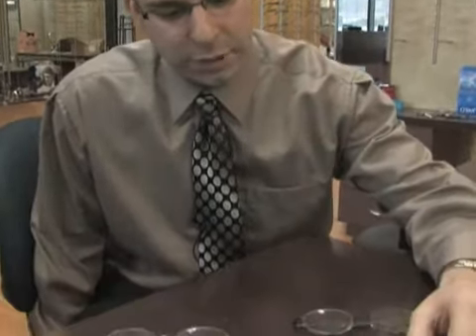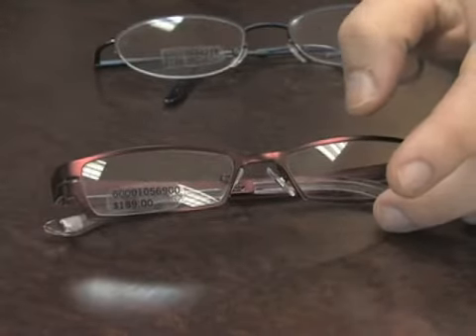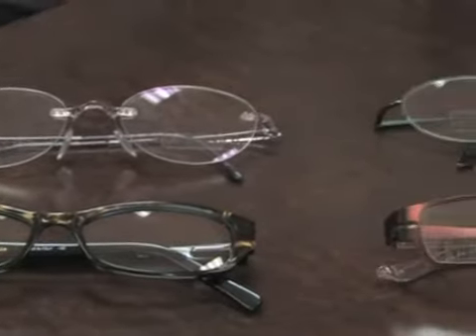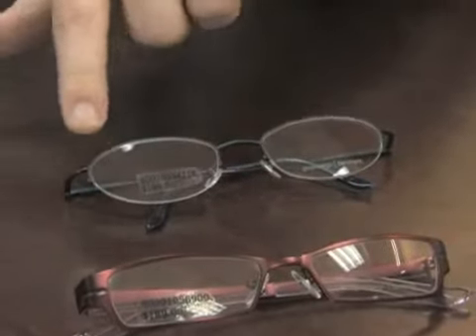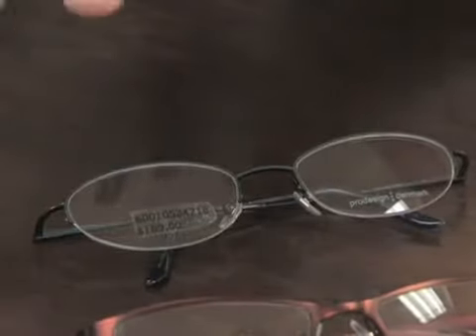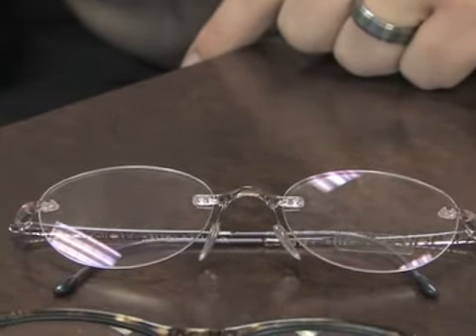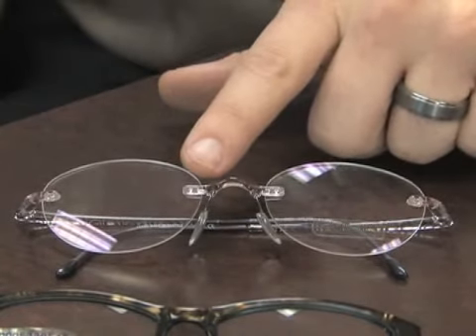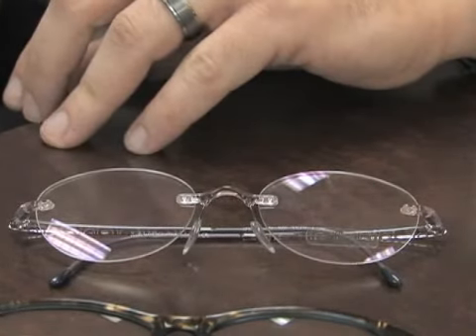Types of Women's Eyeglasses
Types of Women's Eyeglasses. Part of the series: How to Pick Women's Eyeglasses. Learn about the types of women's eyeglass frames in this free eye care video series.